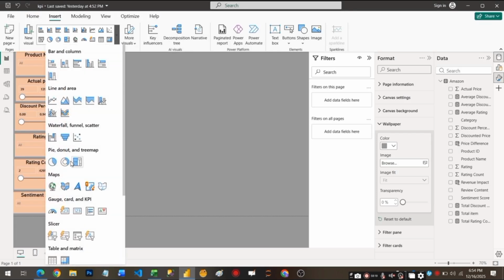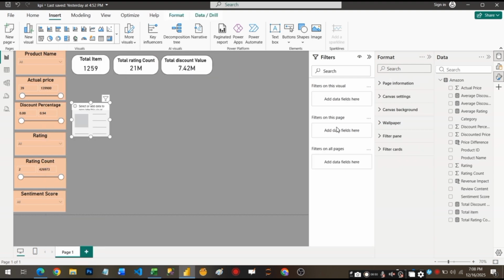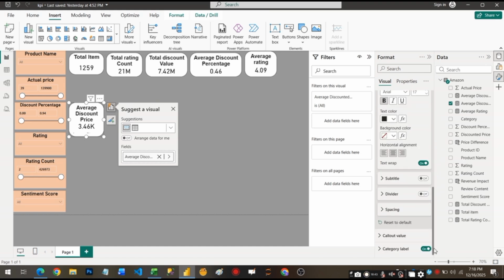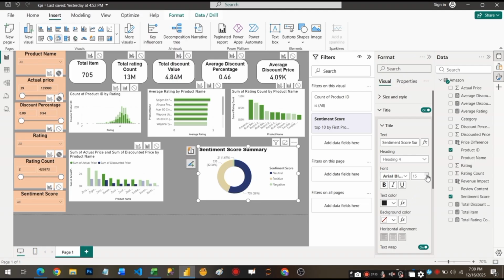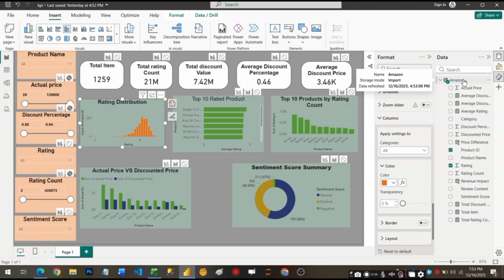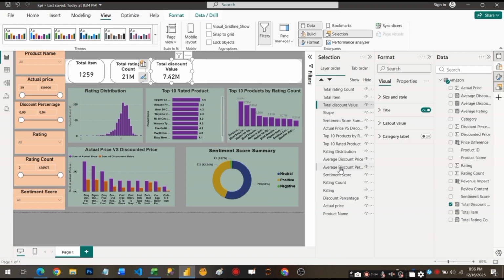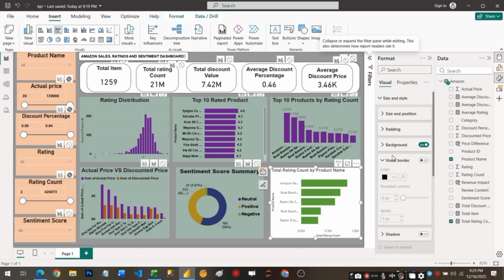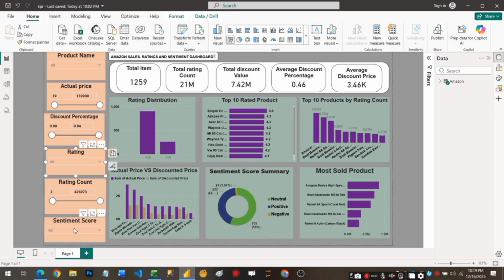Pt 2. How to Build a Professional Amazon Dashboard in Power BI | Step-by-Step Guide.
What you’ll learn in this video:

* Building KPIs like Total Items, Total Rating Count, Total Discount Value, and Average Rating
* Calculating Total Discount Value using Actual Price and Discount Percentage
* Designing responsive slicers and understanding how they interact with KPIs and charts
* Creating and formatting visuals including:
- Rating Distribution
- Top 10 Rated Products
- Top Products by Rating Count
- Sentiment Score Summary
- Most Sold Products

* Using shapes behind KPIs for better layout and hierarchy
* Applying consistent colors, backgrounds, and text formatting
* Making the dashboard fully responsive and user-friendly

🔹 Tools Used:
Microsoft Power BI
DAX
Amazon product dataset

🔹 Who this video is for:
* Power BI beginners and intermediate users
* Data analysts and aspiring BI developers
* Anyone building a portfolio dashboard
* Anyone interested in real-world dashboard design